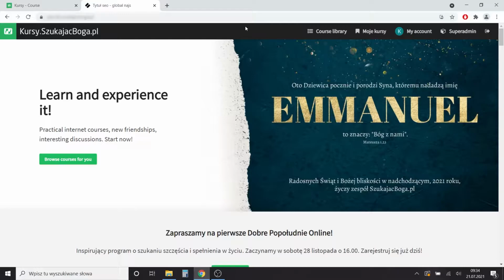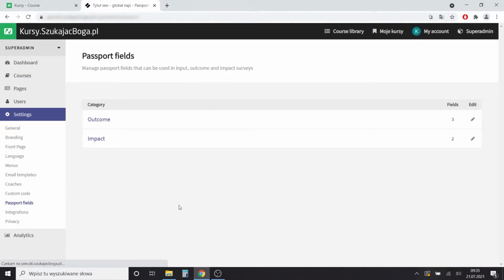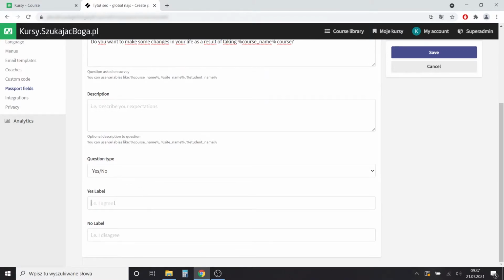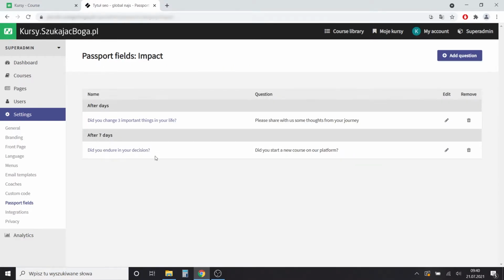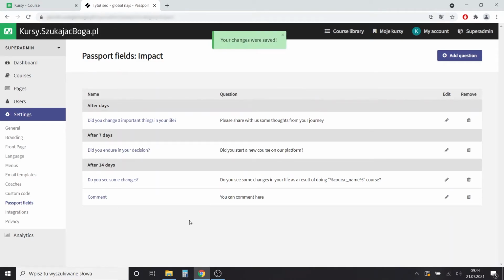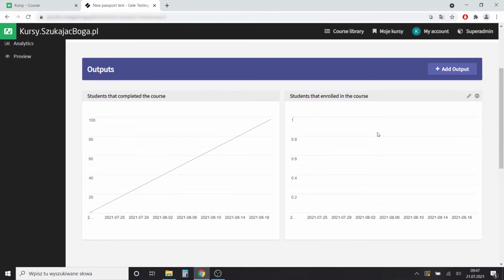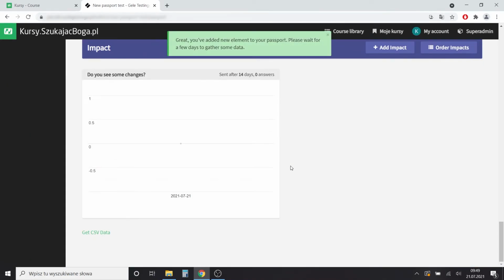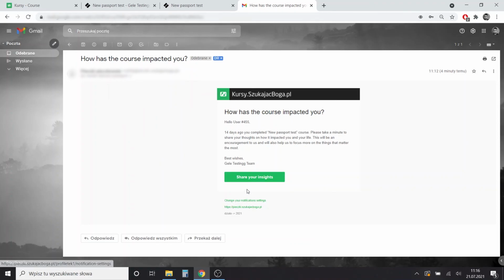Gele Passport - tutorial